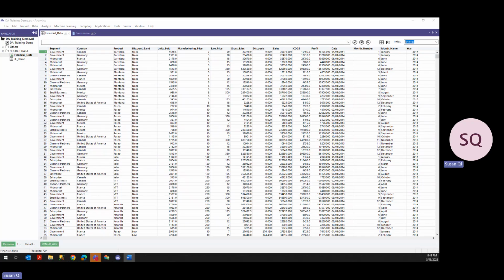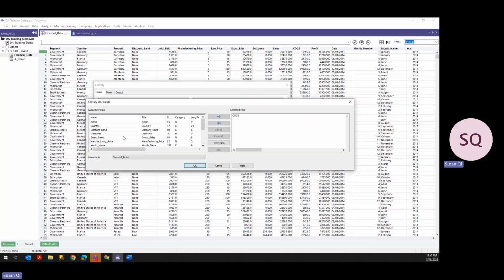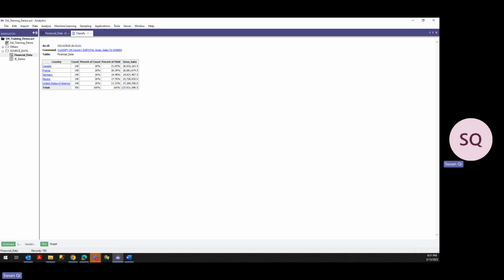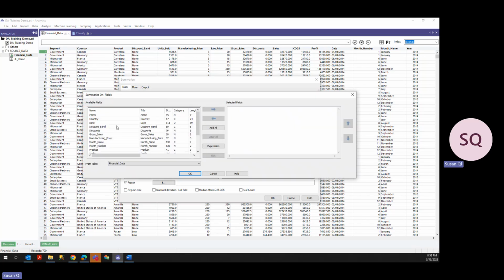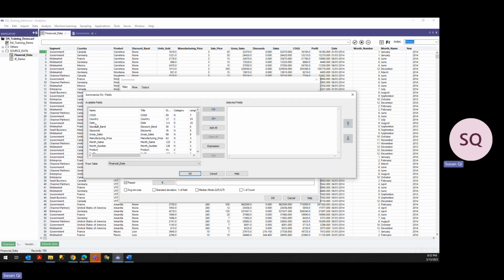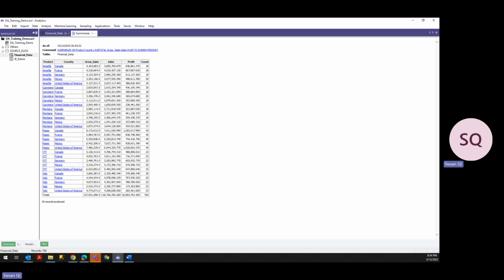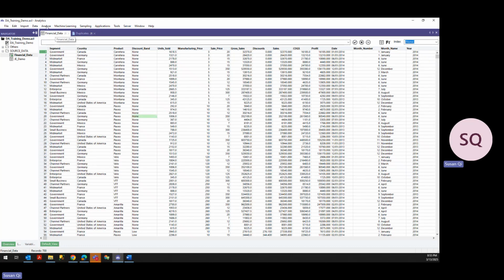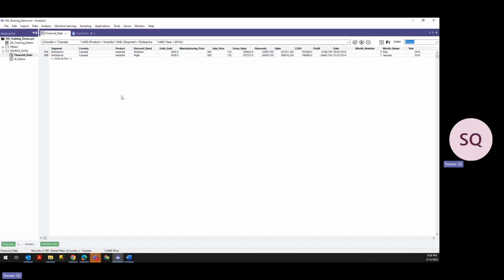ACL Training / Audit Data Analytics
Learning ACL basic functions. This short video demonstrate some basic ACL functions. ACL is one of the popular audit data analytics tools.